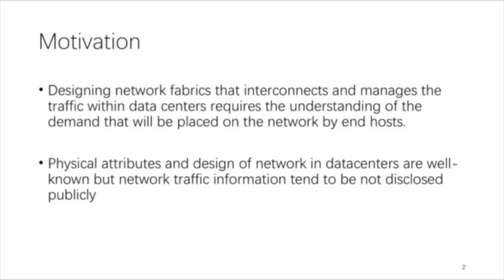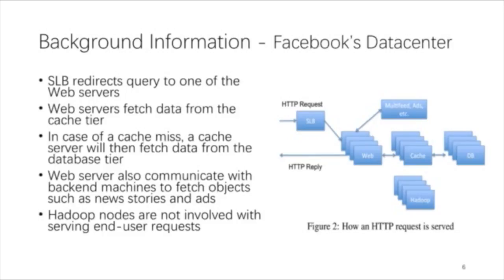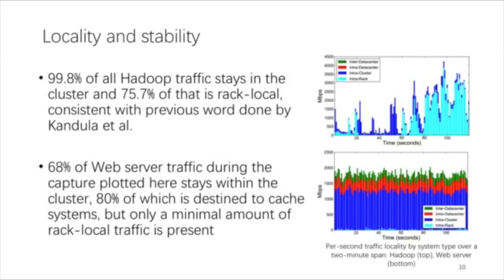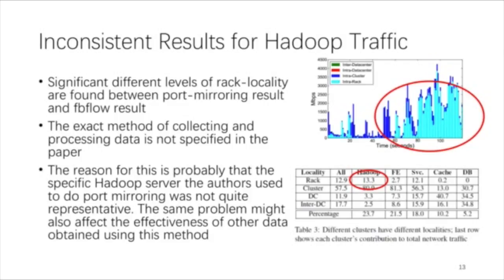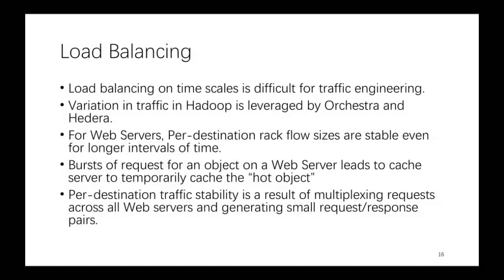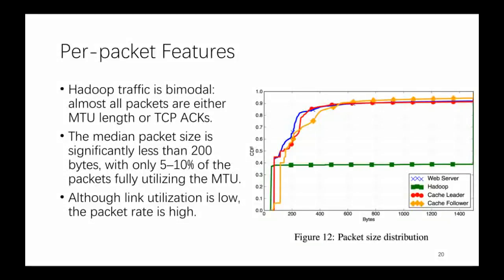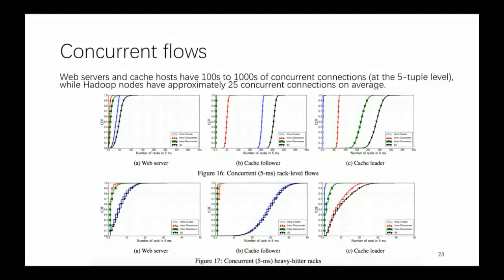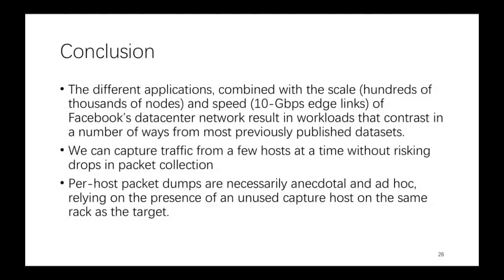Inside the Social Network’s (Datacenter) Network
Presenter: Ruochen Mao, Kaushil Ruparelia